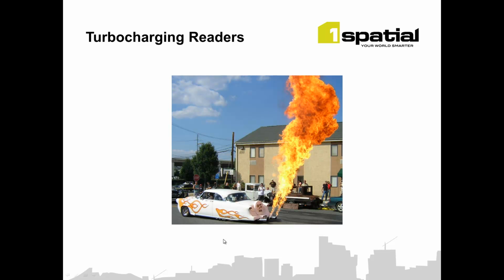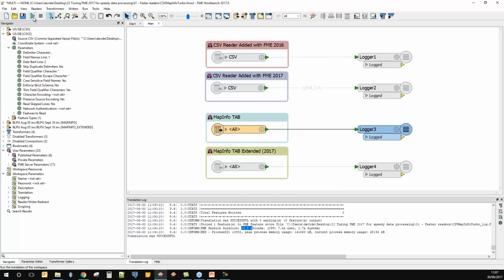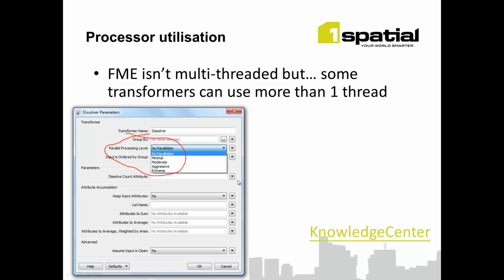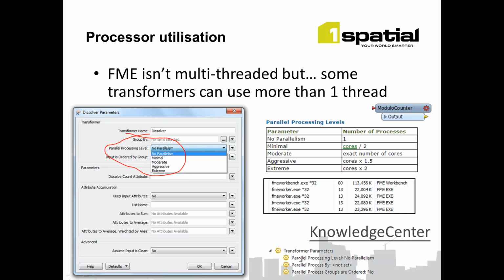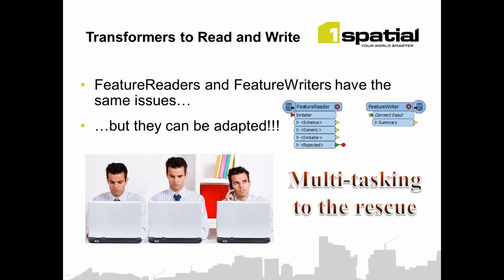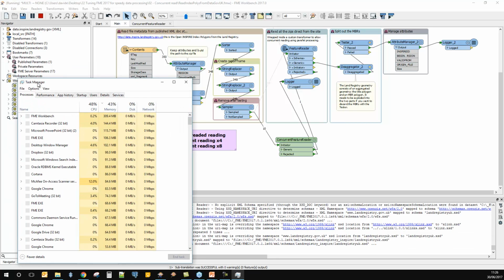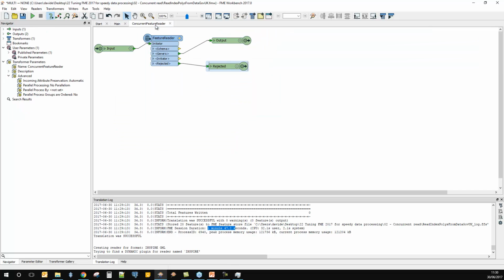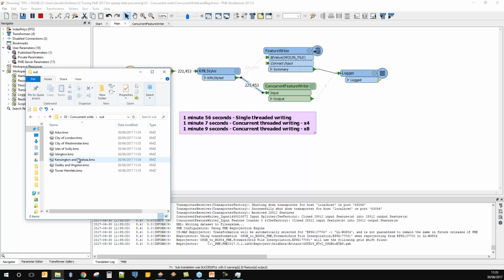Tuning FME 2017 for speedy data processing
Recorded on 30th June 2017
Delivered by David Eagle

In this session we’ll highlight some useful performance tips and tricks with the latest version of FME, to help your data flow faster and more efficiently to your target environment. Data bottlenecks can mean that you don’t always get the answer as quickly as you’d like. There are some useful approaches that you can apply to your workspace construction that allow you to engineer-out some of that data throttling. We’ll cover some of the most useful to give you the edge.

This webinar is part of our free FME education programme where we focus on one specific topic and dive deep under the covers to highlight a particular data challenge or solution. All of our historic webinars are published just in case you missed a session, you can review it there… but if you join us on the live session you’ll have the opportunity to ask our expert presenter some questions around the topic.